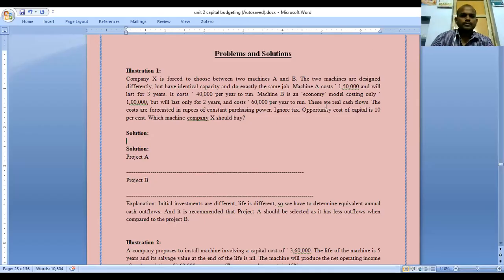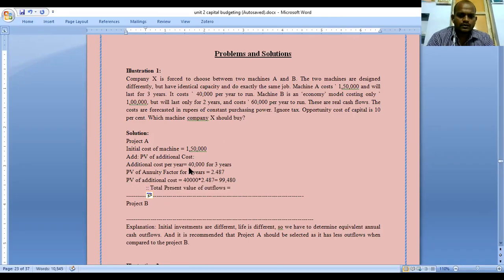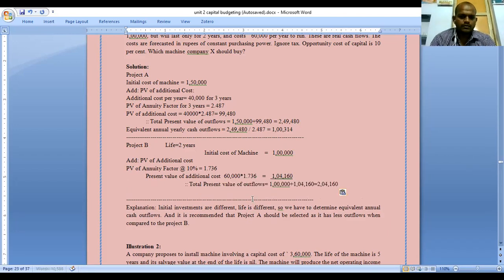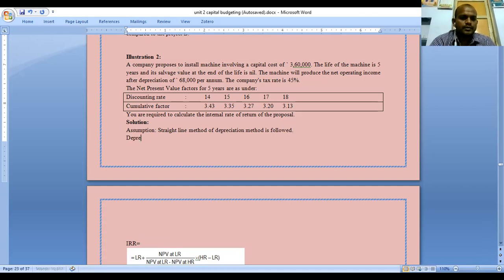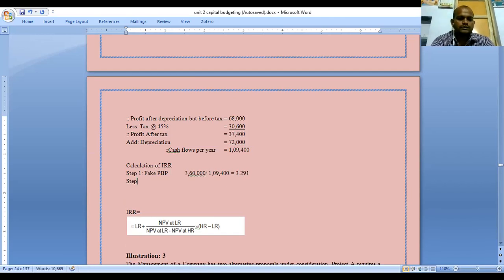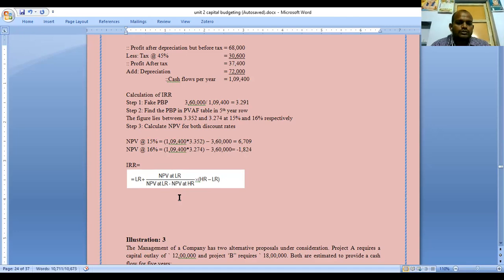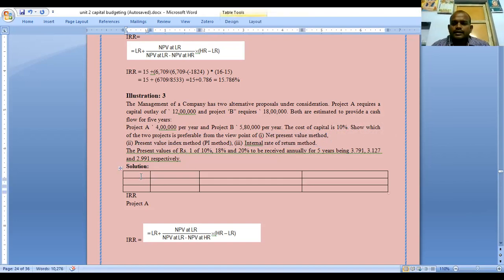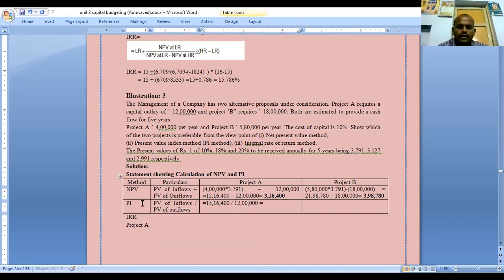FM Unit 2 Capital Budgeting illus1